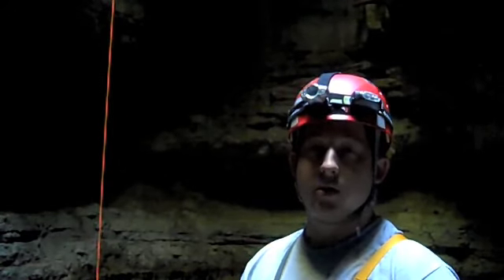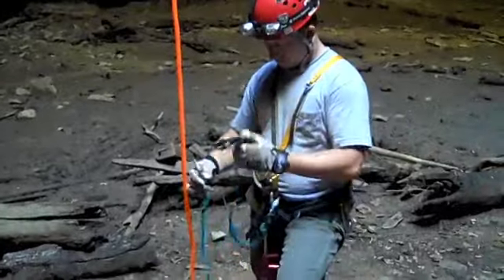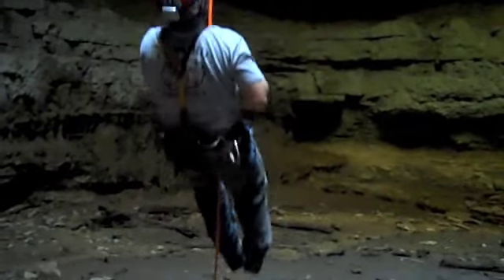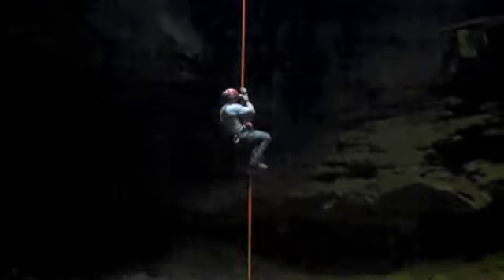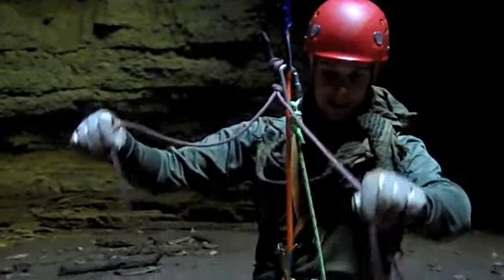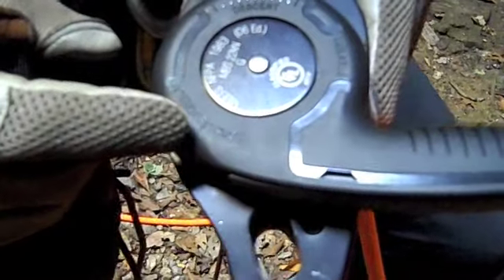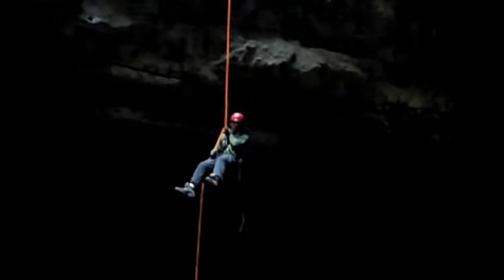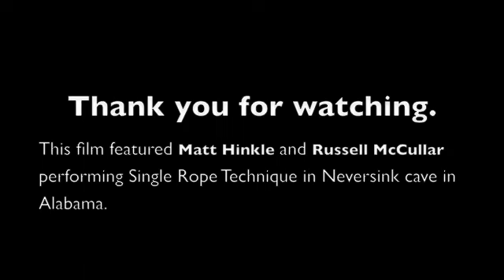Single Rope Technique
This video demonstrates the use of Single Rope Techniques during caving.  The video was filmed in Neversink Cave in Alabama.